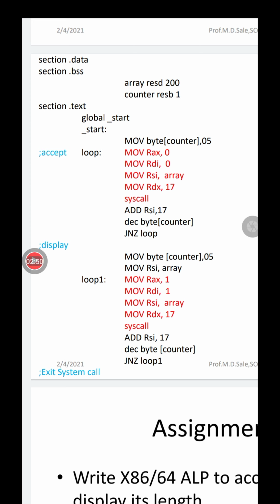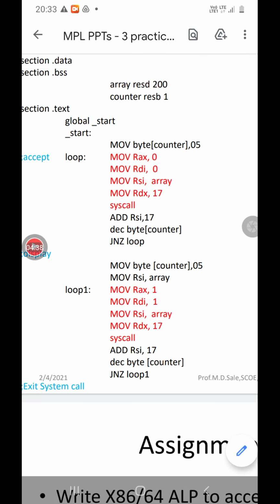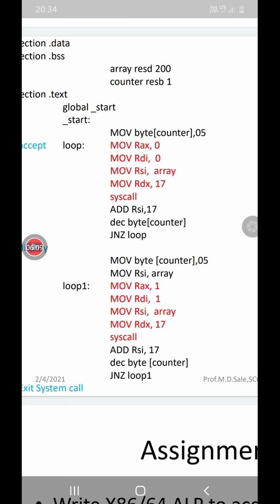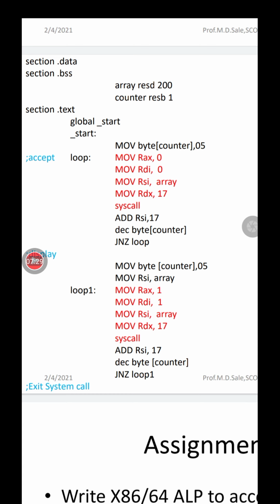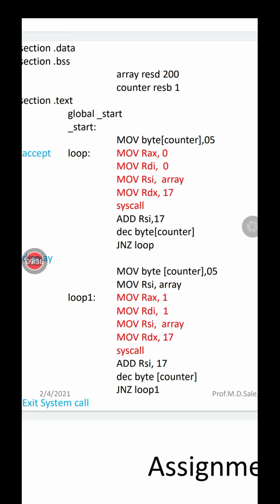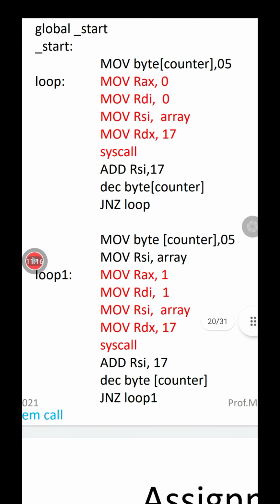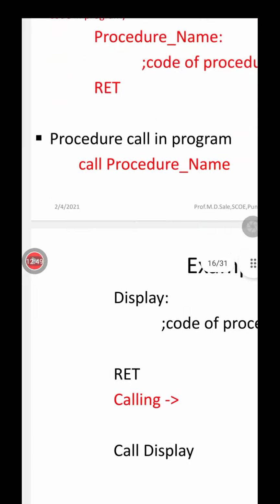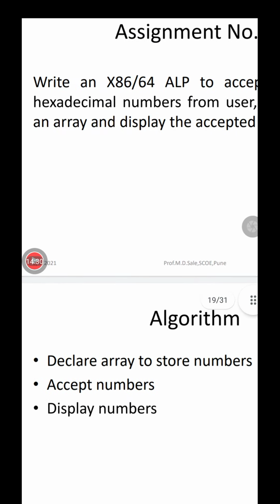Microprocessor Practical 1 - Accept and display Numbers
MPL lab Practical